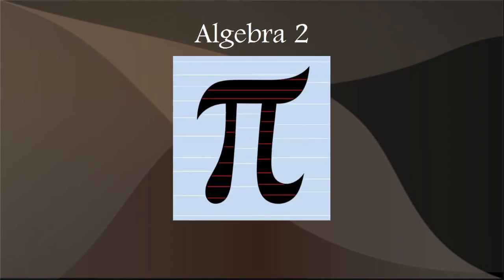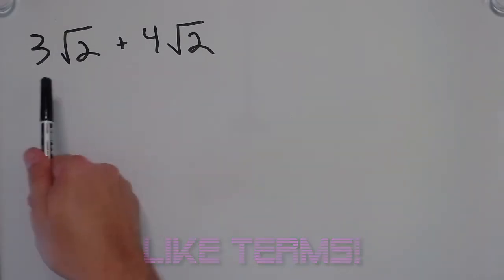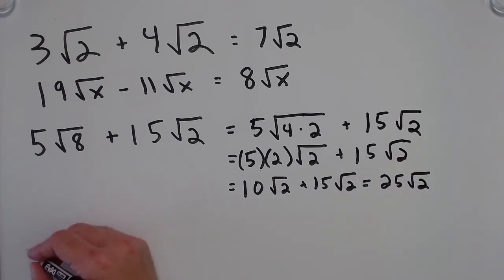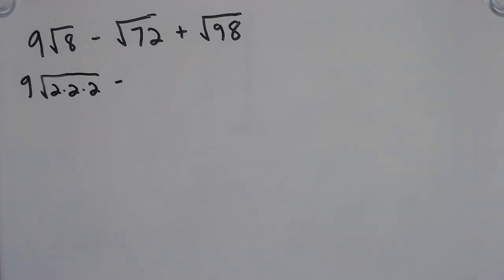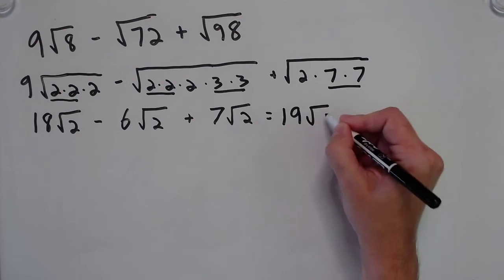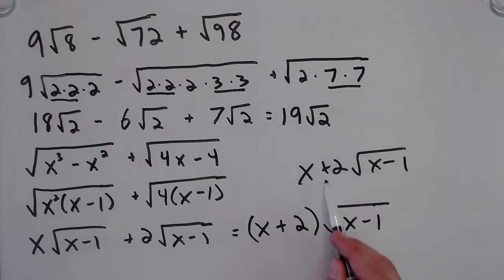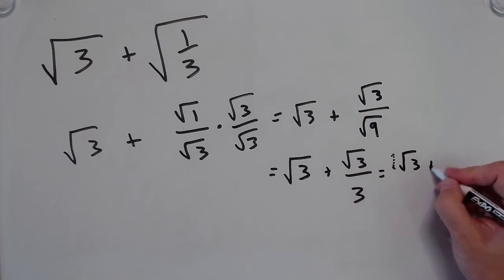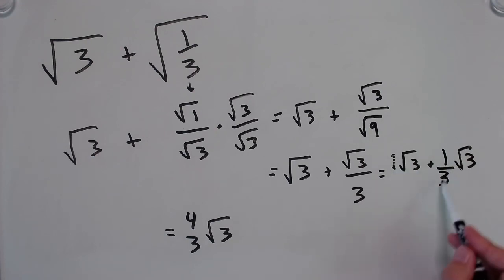Algebra 2 - Section 1.5 - Adding & Subtracting Radical Expressions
- finding LIKE TERMS to add/subtract radical expressions
- rationalizing the denominator as needed (fully simplifying)
- finding perfect (happy) squares to simplify a radical expression